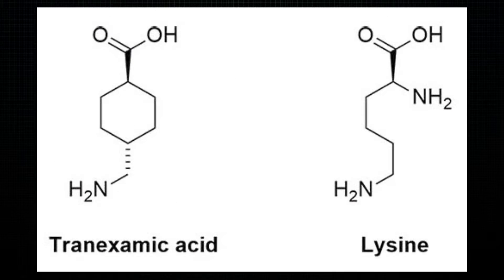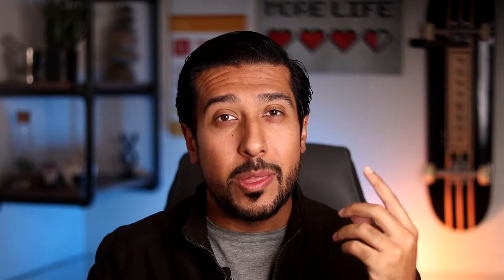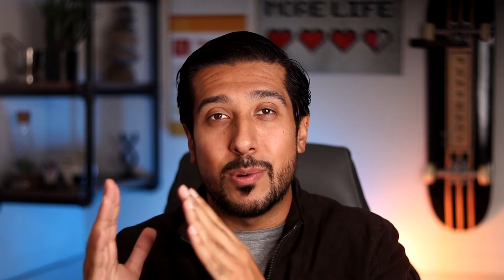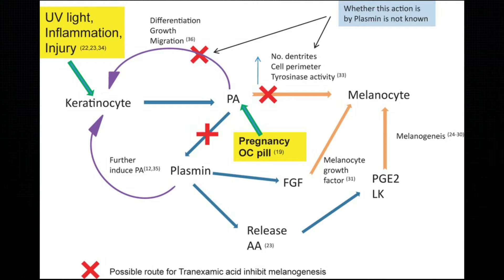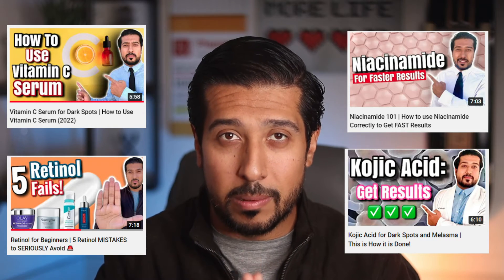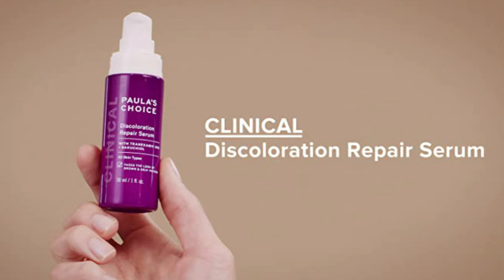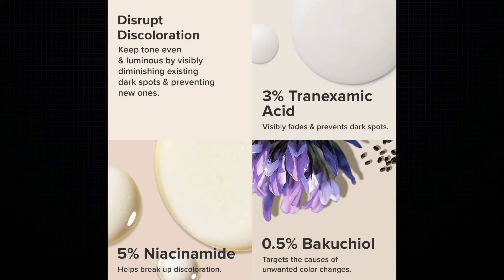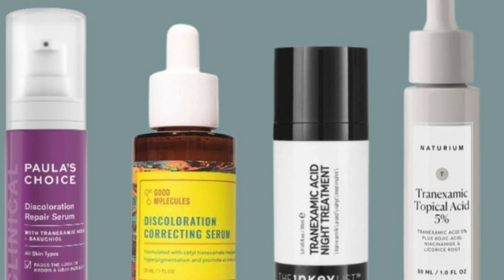Tranexamic Acid for Hyperpigmentation | How to Layer and Combine for Dark Spots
Tranexamic acid for hyperpigmentation, dark spots, and melasma. How tranexamic acid works. Which tranexamic acid is best for melasma.

Paulas Choice Tranexamic Acid

Good Molecules Tranexamic Acid

Naturium Tranexamic Acid

Is tranexamic acid safe?

It can be a great solution especially if you have been struggling with dark spots, discoloration, and melasma. If youve already tried products like vitamin c or even hydroquinone at one point to fade away dark spots, but maybe havent found any luck. Tranexamic acid has gained a lot of popularity as one of the newest dark spot treatments on the market

What is tranexamic acid.

Tranexamic acid is a synthetic analog of the amino acid lysine and has been used to treat or stop excessive loss of blood in various situations including major trauma and surgery. And in 1979, they discovered that one if its side effects was lightening up dark spots on the skin, which paved the way for skin care manufacturers to start incorporating tranexamic acid as a solution for dark spots.

How long does tranexamic acid take to work?

Many people have been able to see an improvement in their discoloration just by adding it into their regimen at around the 8 to 12 week mark

How tranexamic acid works for melasma.

Its great at targeting hyperpigmentation whether it be post-inflammatory or from hormonally induced melasma because if you take a look at one of the causes of dark spots, you find a lot of the times it comes from UV light which activates plasmin, which then activates tyrosinase activity, which then produces melanin pigments which we want to avoid. However, when we use tranexamic acid, we find that it blocks this first pathway, the UV induced melanin synthesis by stopping the interaction between our keratinocytes which are our skin cells and melanocytes which are our melanin producing cells. So if you stop that, you stop dark spot formation.

When to use tranexamic acid serum for hyperpigmentation.

The best part is that its very gentle and works well with other ingredients because it doesn't exfoliate or stimulate collagen, so you can use it with vitamin c, retinol, niacinamide, and kojic acid.

How to layer tranexamic acid. Tranexamic acid inkey list.

Many of the products youll find come in either as a serum or moisturizer but you can find it in a peel as well. The ideal concentration to look for is between 3 to 5 percent and you can start by using it once a day to see how your skin reacts to it, then move up to twice a day. If your starting it in the morning, start by using a gentle facial cleanser, then your vitamin c serum, then layer on the tranexamic acid after and follow it up with spf of 50 or more.

Tranexamic and and vitamin c for melasma.

Combining it with vitamin C , this is going to help maximize those brightening effects because essentially what your doing is maximizing the strength against the tyrosinase enzyme to stop making more pigment and your doing that with 2 products.

Tranexamic acid and retinol.

And lets say If your using a retinol or retinoid at night, then layer it under your preferred retinoids and retinol to get an extra kick at night, for overall improved skin tone and texture.